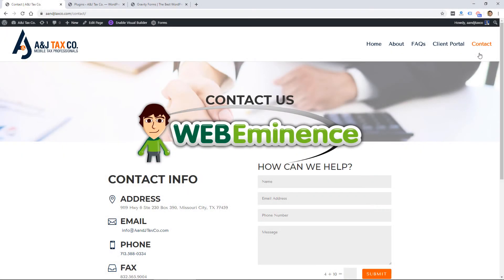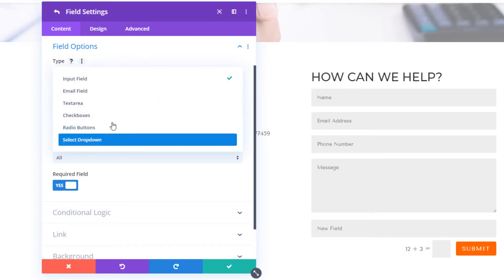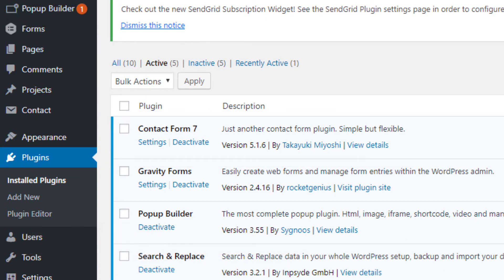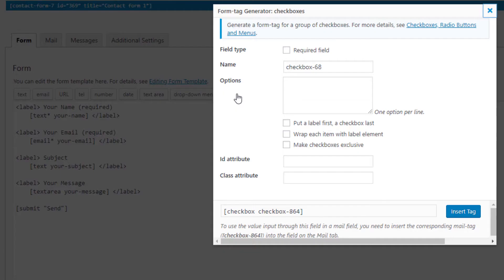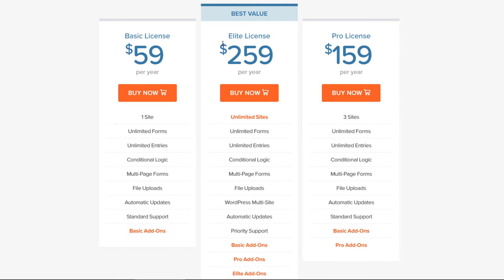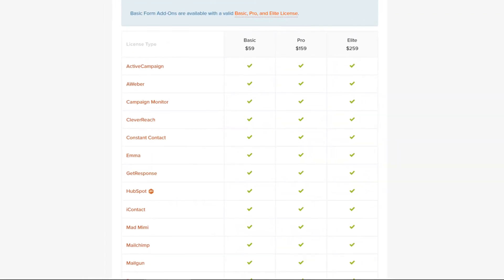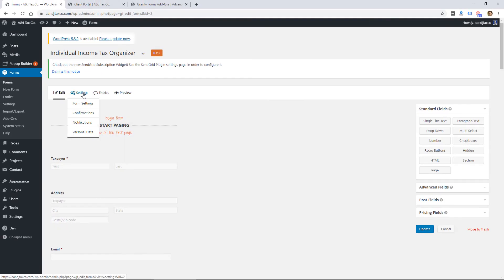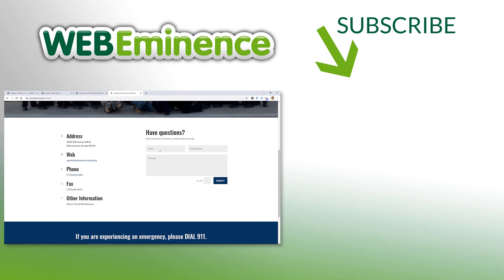Create Contact Forms in WordPress - 3 Ways To Create Forms - With and WITHOUT Plugins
Contact forms are on almost ALL websites, but how do you create them. On WordPress sites, there are lots of ways to create contact forms and there are three main ways that I have used over the years. Two of the options involve using a contact form plugin and one does not. Which option you use depends on the type and complexity of the form you need to create. Some things like e-commerce payments and conditional logic will require you to use a more complex form plugin in many cases.

Watch this video to see the options I use and decide which one will work for you.